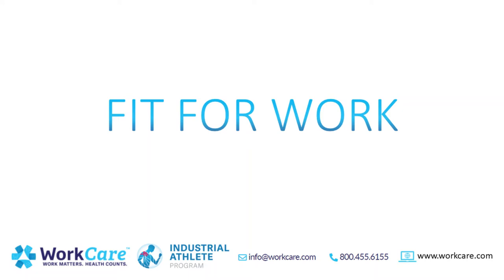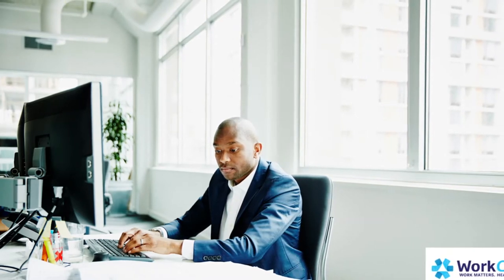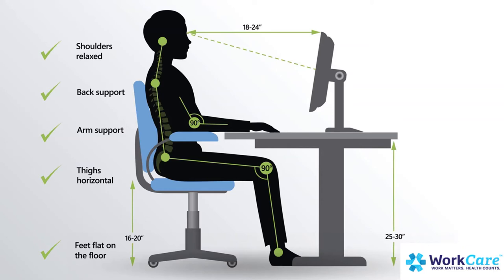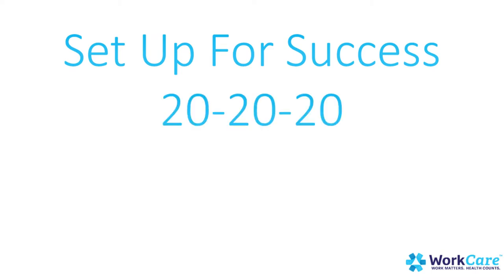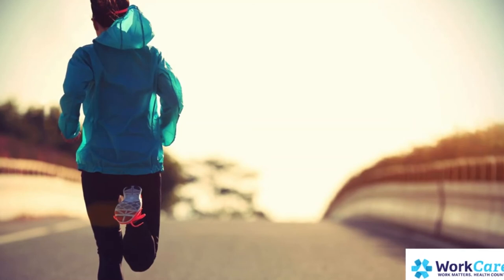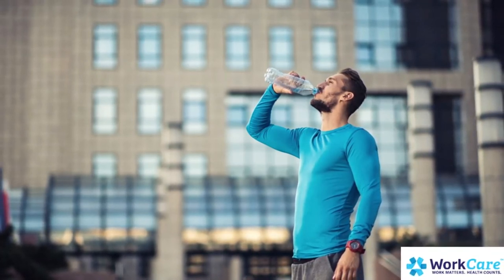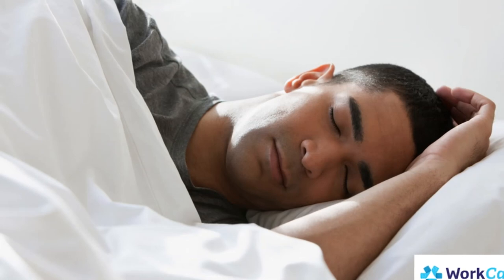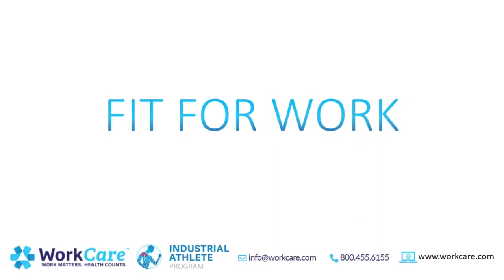WorkCare: Fit For Work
Bryan Reich, director of WorkCare's Industrial Athlete Program, provides tips for healthy and safe transitions back to the workplace.